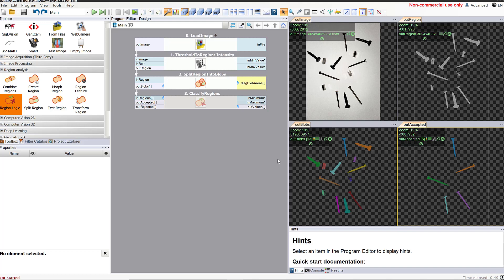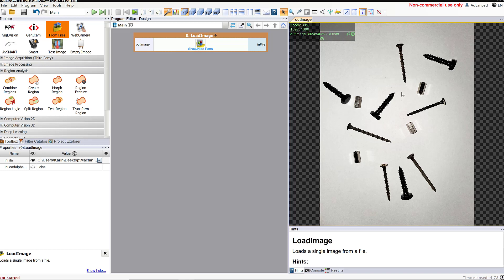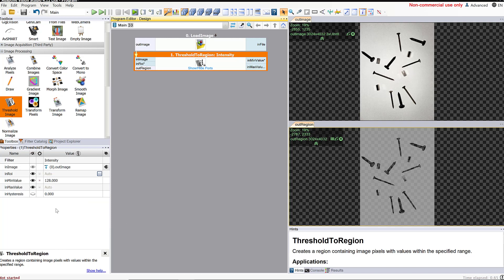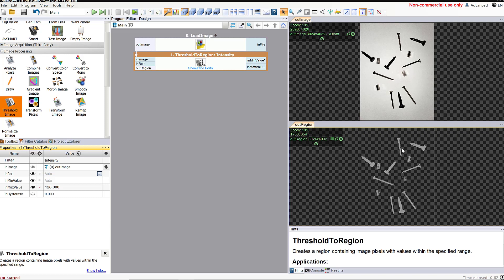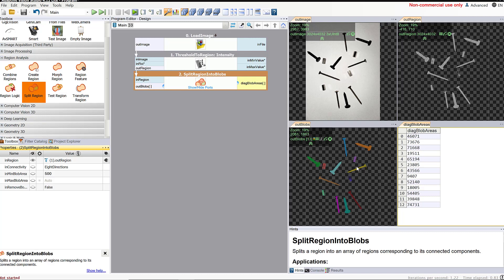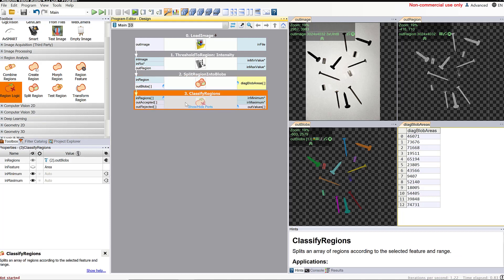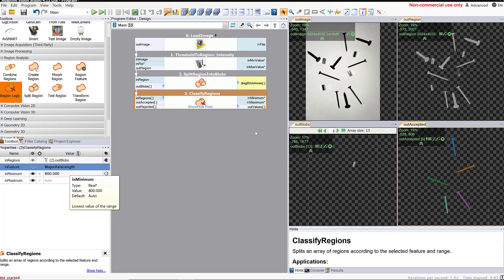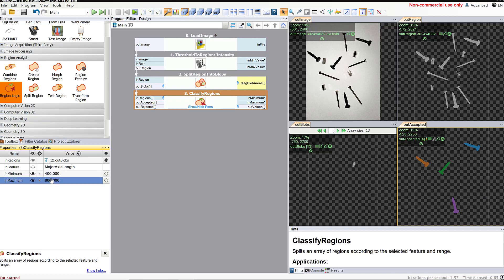Machine Vision Object Sorting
This is a demonstration of how to use machine vision to count certain components in an image.  First a thresholding filter is applied to separate the dark components from a light background.  Next a filter is used to separate the foreground image into separate regions called blobs.  We make sure that there is one blob per component.  Finally each blob is categorized based on its length.  We use a program called Adaptive Vision Studio to do this analysis.